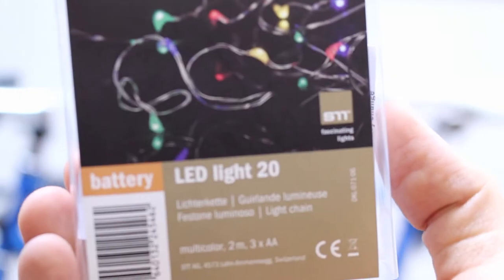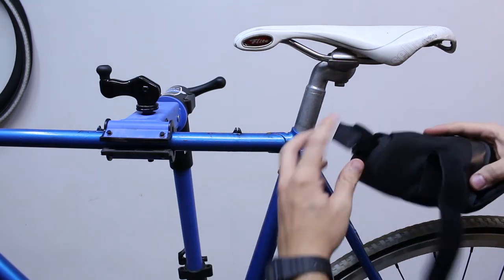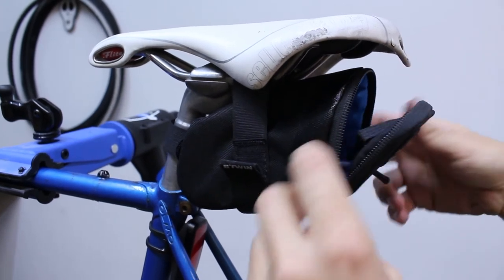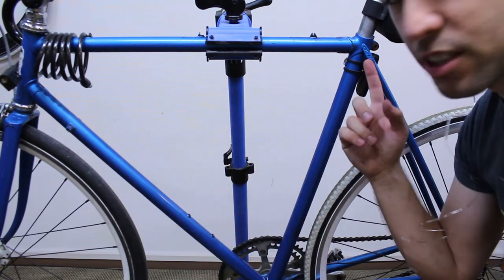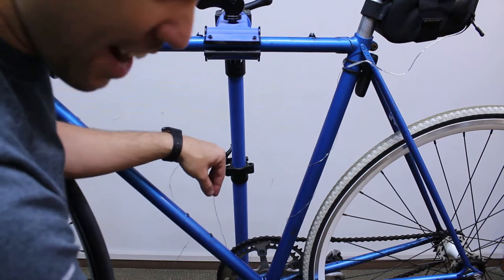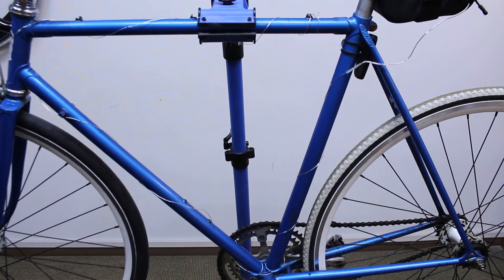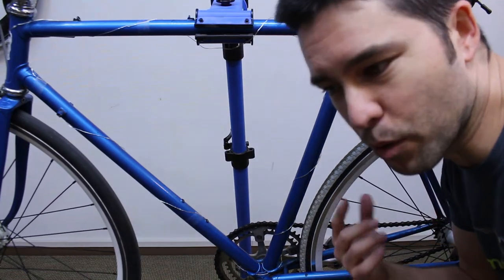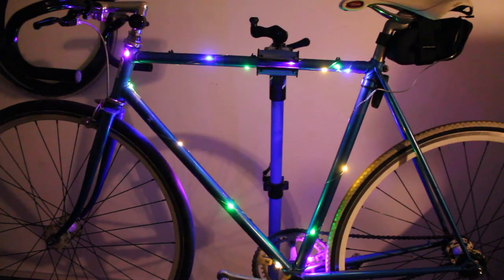Install Christmas lights on your bike! (For $10)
In this video I'll show you how I installed Christmas lights on my fixed gear bike for only $10! I think this turned out great for only costing about $10 and only taking about 10 minutes to installed!